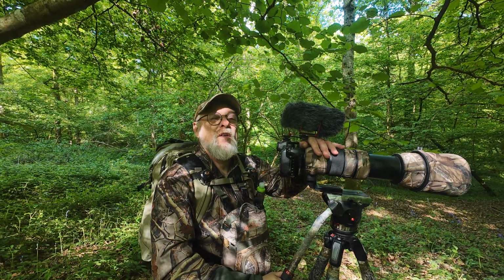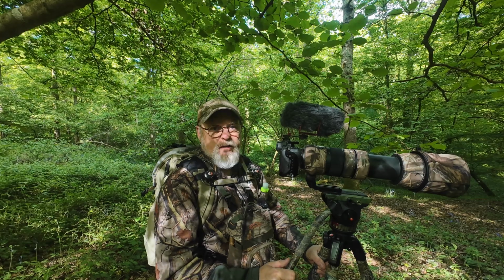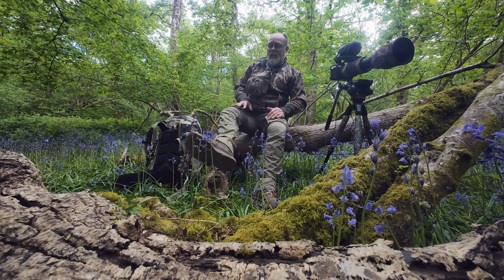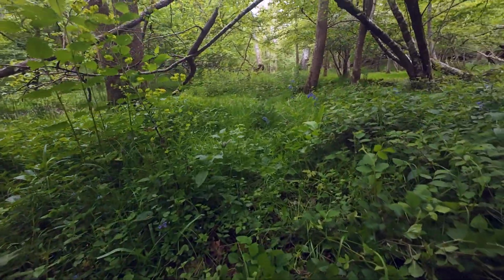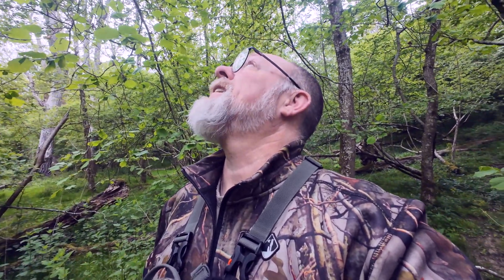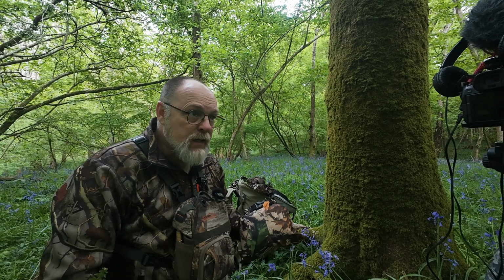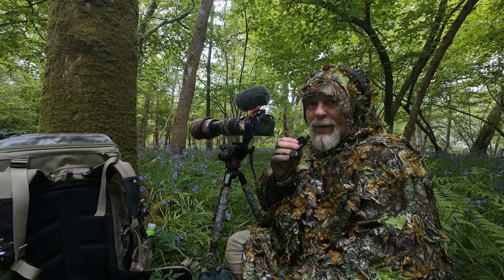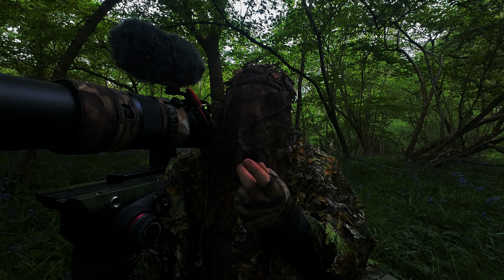Wildlife iPhotography | Patience Is Key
Let me take you out into the most fantastic Bluebell woods as I go on the look for Badger sets and any wildlife that can be found.

Canon Eos-R5 Camera
Extended Style Soft Silicone Eyecup
SanDisk Extreme PRO Cfexpress Card Type B, 128GB
BENFEI CFexpress Card Reader
SMALLRIG Canon R5 Cage
SMALLRIG Follow Focus
SMALLRIG Carbon Fiber 15mm Rods
SMALLRIG Camera Tool
SMALLRIG 5.5'' Magic Arm
SMALLRIG Super Clamp with 1/4'' and 3/8''
SMALLRIG Camera Monitor Mount
SMALLRIG Cold Shoe Extension Outrigger Cold Shoe
Meike MK-EFTR-C VND Drop-in filter Auto-Focus Mount
Meike CPL Filter for MK-EFTR-C
Meike EFTR-C Drop-in Filter Storage Box
Portkeys PT6 Camera Field Monitor
Nitze Cage for PortKeys PT6 Monitor
Canon 24-70 lens
Canon 17-40 lens
Sigma 150-600 mm F5-6.3 DG OS HSM Sports Lens
Sigma 878101 USB Dock Mount for Canon Lens
Manfrotto fluid head
Manfrotto 190go tripod
Extendable Selfie Stick Tripod
DJI Mini 3 Fly More Combo
Dji Neo
Dji osmo action 3
Dji osmo Action 4
Dji Mic Mini
Rode Videomic Go
Rode VideoMicro
Celestron 10x32 Binoculars
Binocular tripod adapter
Binocular harness case
Celestron Binoculars
Collins Gem Bird Book
Manfrotto Mini Grip Tripod
Trail Camera
EEMB AA Batteries
Storacell AA Caddy htps://amzn.to/4eKmfnp
Sandisk SSD Card
Bushnell Equinox
3W IR Torch
Torch Mount
Notebook Cover
Field Notes Notebooks 5
Thin 6 Pack Rulers, Assorted Colors 15cm/6inch
Fjallraven Greenland Travel Size Wax
Fjallraven Greenland Wax
Stanley Classic Flask 0.75L